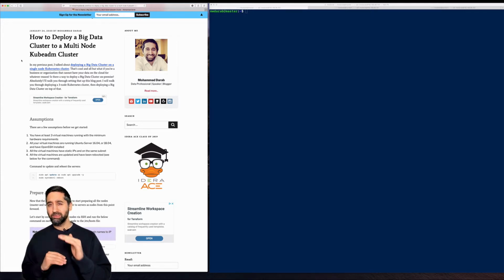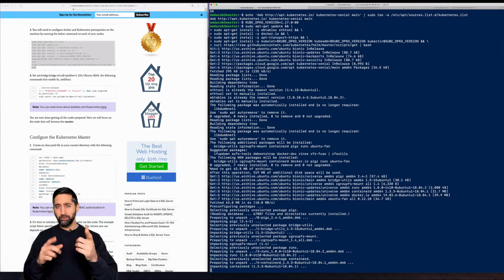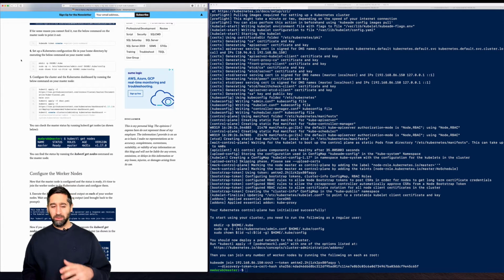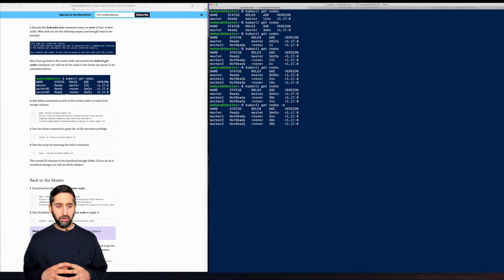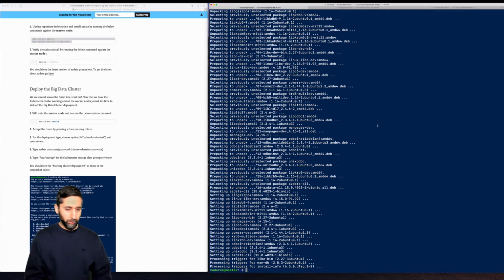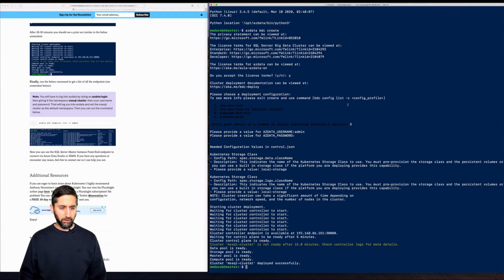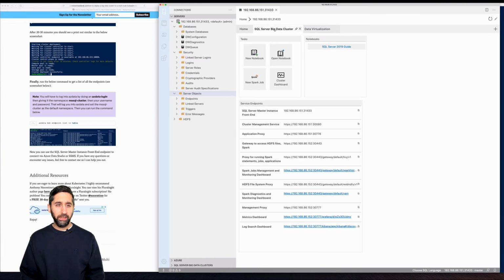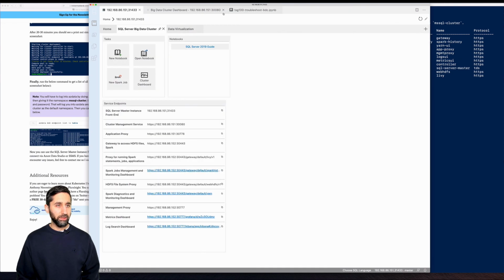How to Deploy a Multi Node Big Data Cluster (Kubeadm)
Is there a way to deploy a Big Data Cluster on-premise? Absolutely! I’ll walk you through setting that up in this video. I will walk you through deploying a 3-node Kubernetes cluster, then deploying a SQL Server Big Data Cluster on top of that.

LINKS

NEWSLETTER & SOCIAL MEDIA